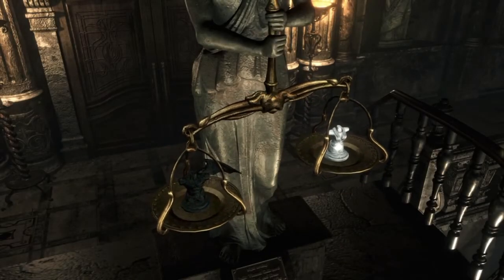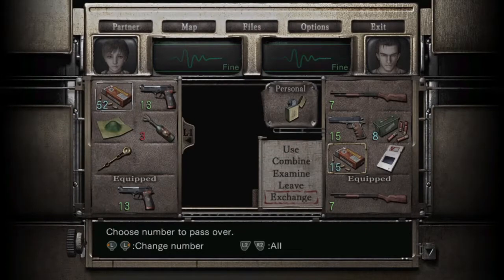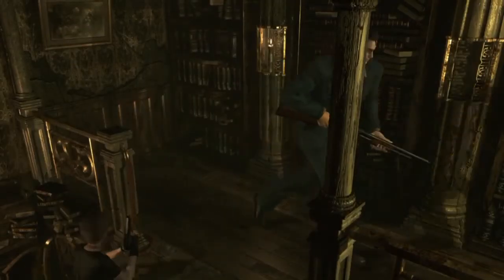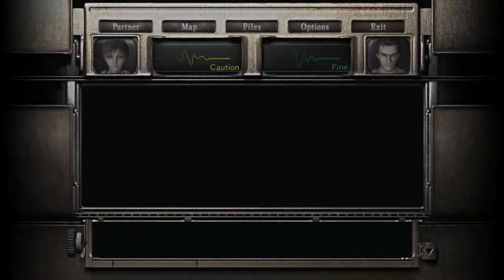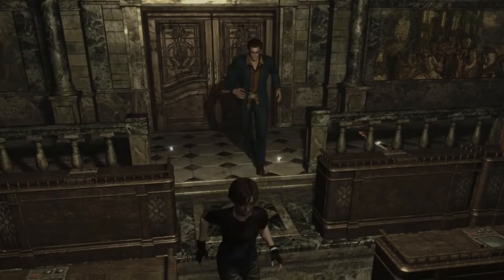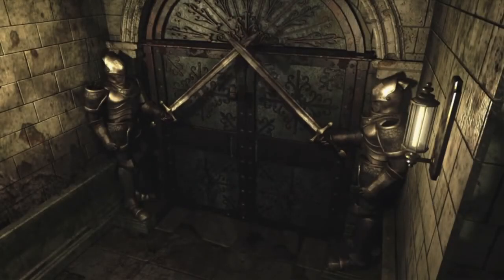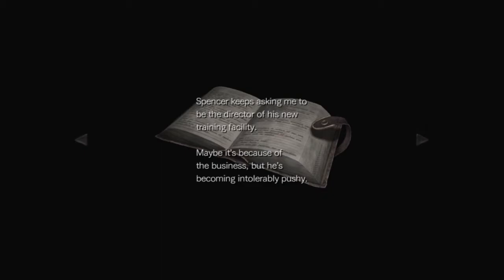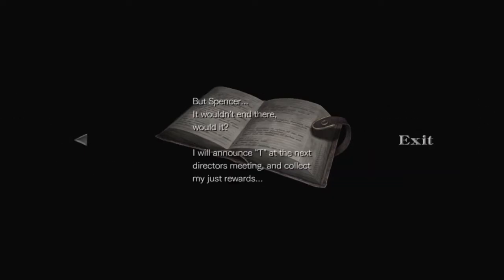CAL GAMING Plays - Resident Evil Zero - Part 4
Hey guys and welcome to Part 4 of our Let's Play of Resident Evil Zero!